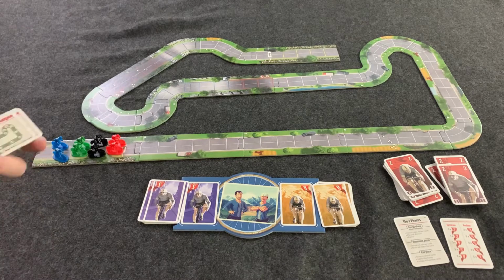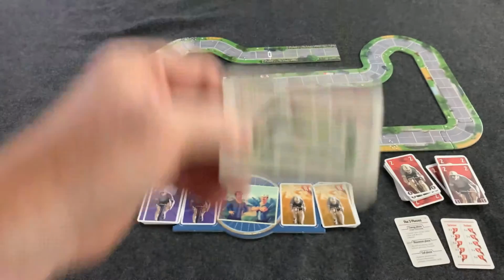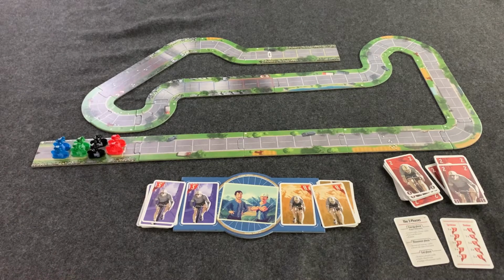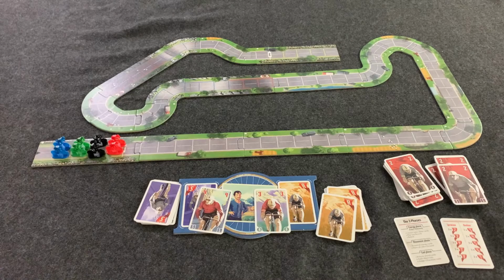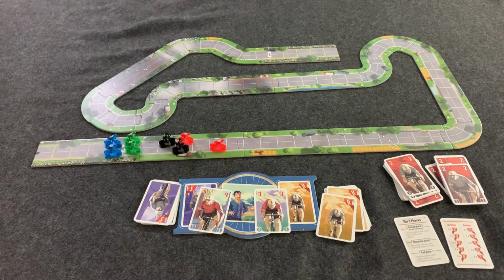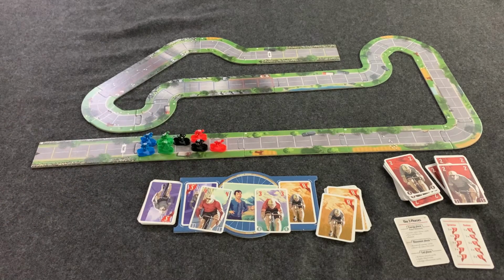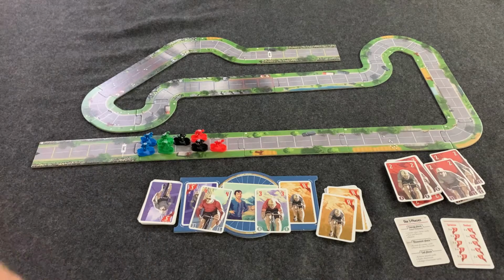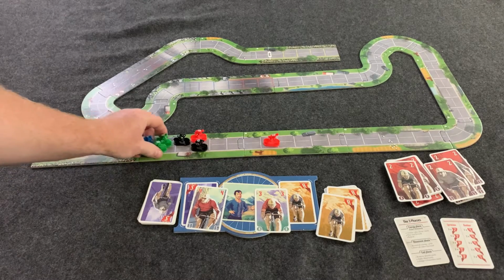Flamme Rouge Board Game Review